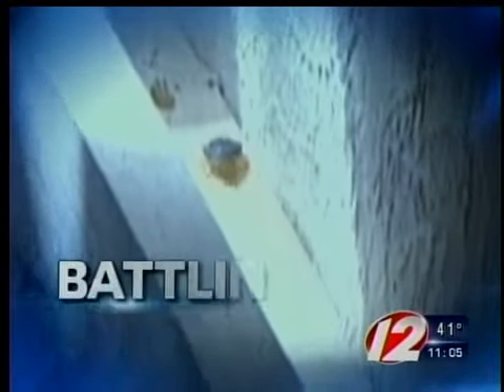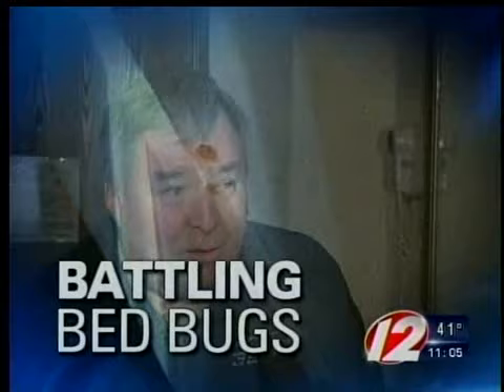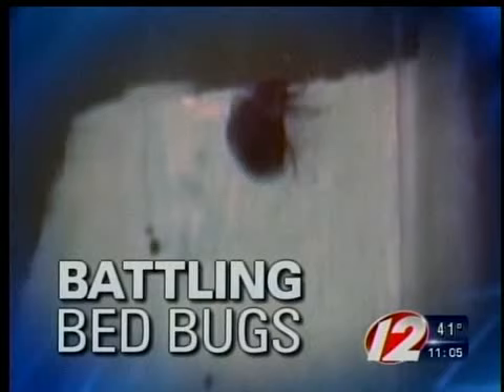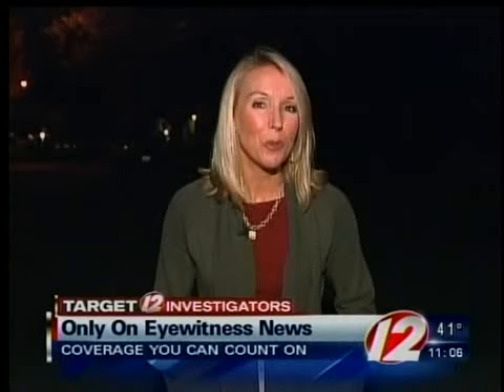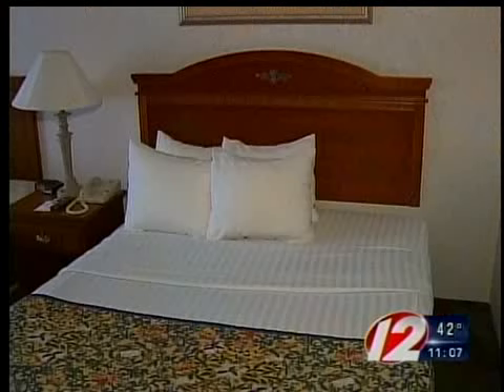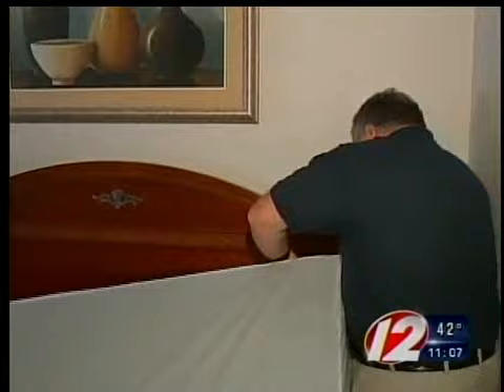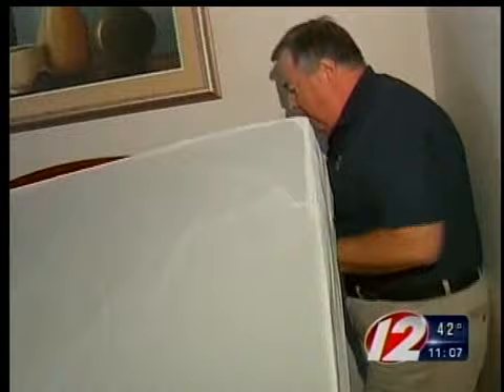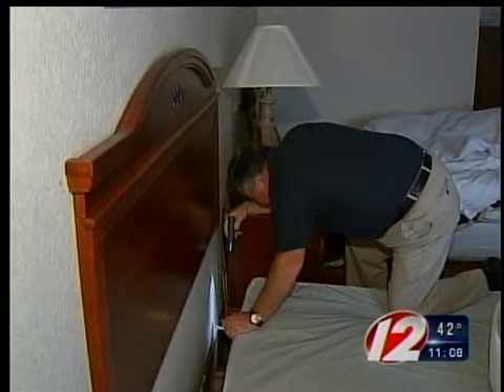BED BUGS 11PM PACKAGE